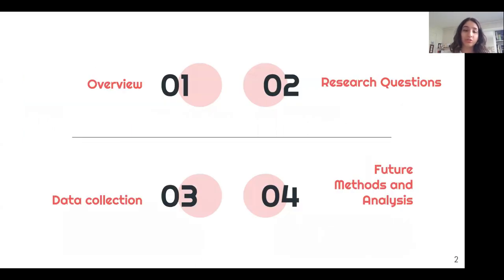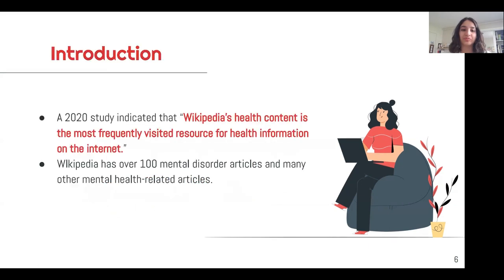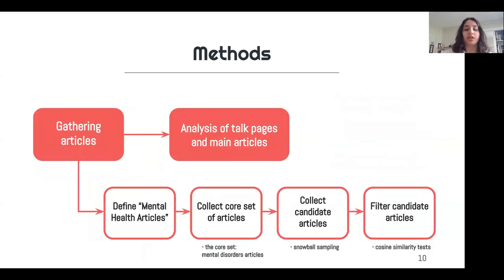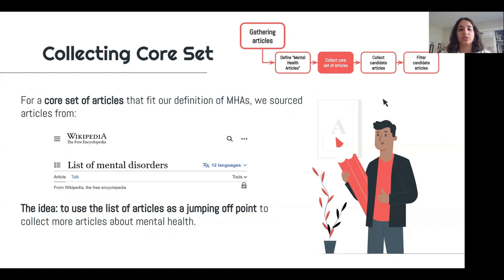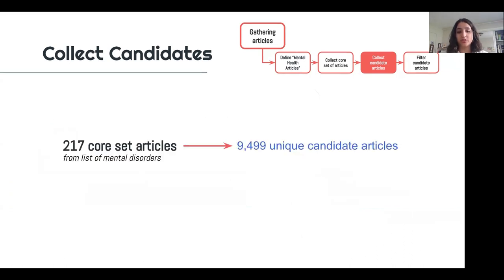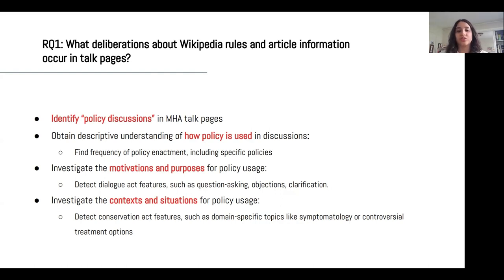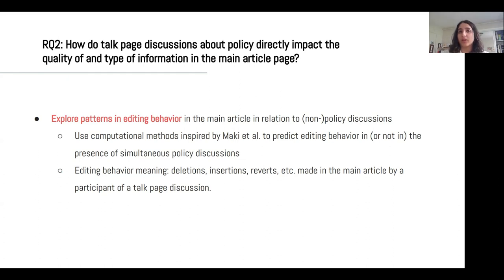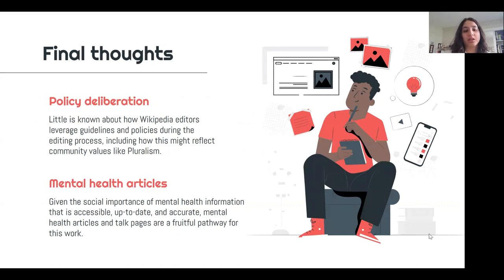Session 4: Policy Deliberations in Wikipedia Talk Pages